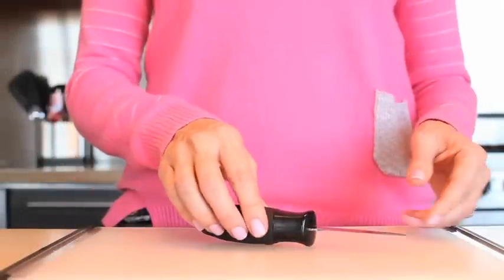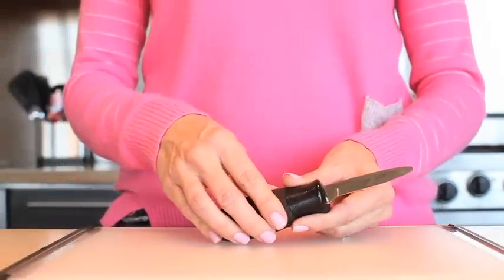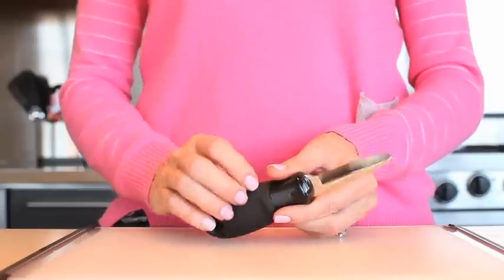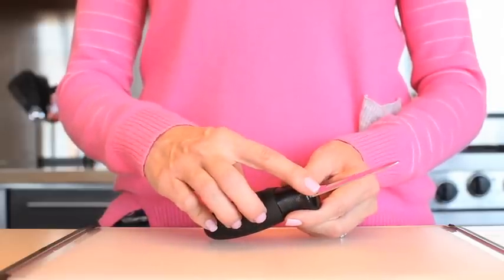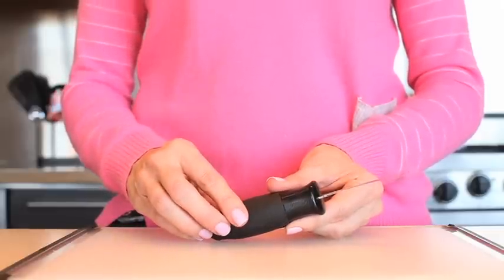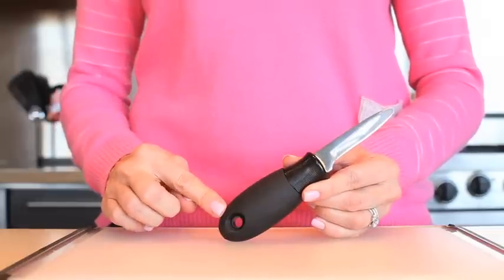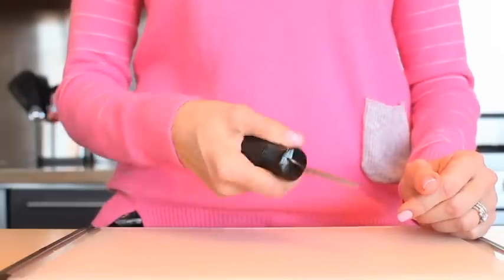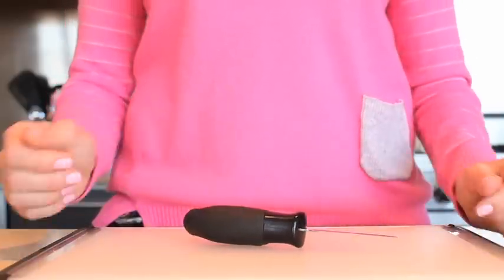OXO Good Grips Clam Knife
Pry open clam shells with ease. Clam knife opens shells and cuts the muscle to release the clam from the shell. Soft-grip handle is specially shaped, so it won't slip or spin in your hand even when wet. Sturdy stainless steel blade.